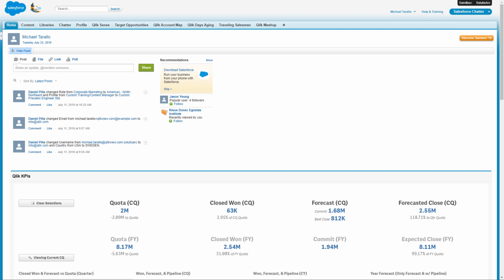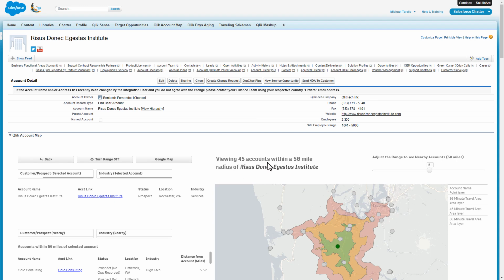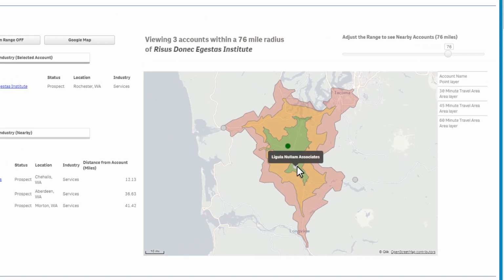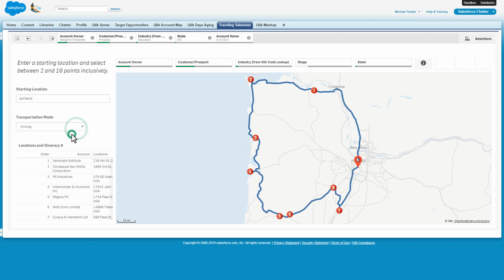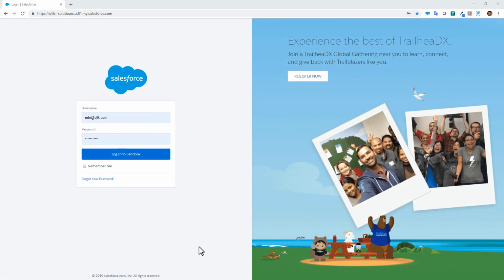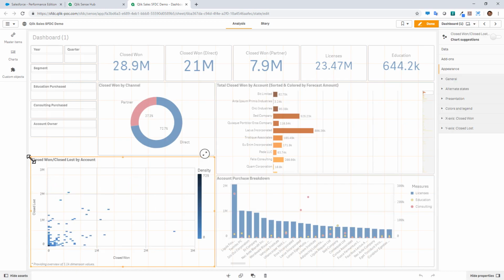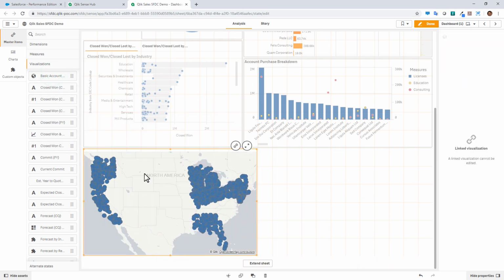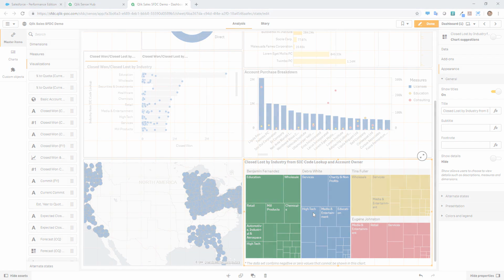Qlik Sense and Salesforce Working Together - Qlik Sense Client & Other Features - Part 3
This 3 part video series introduces you to how Qlik Sense and Salesforce work together.  This video demonstrates the full featured capabilities of the Qlik Sense Client as well as some interesting use cases utilizing Qlik GeoAnalytics and embedded analytics inside Salesforce.